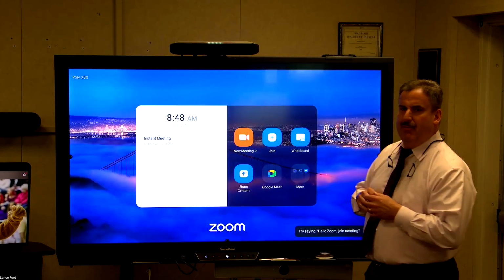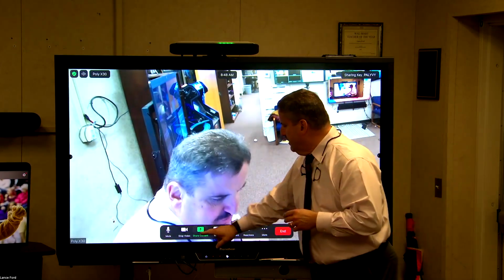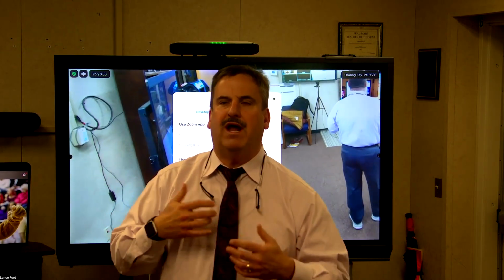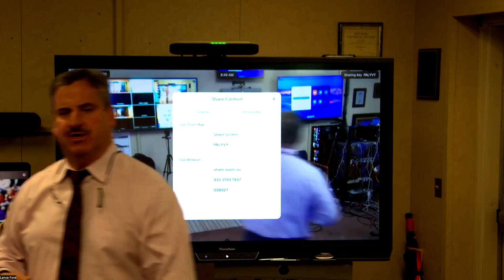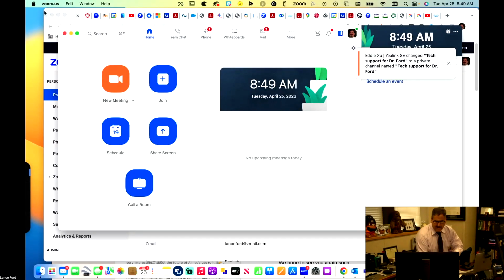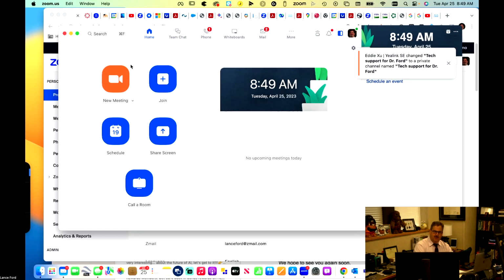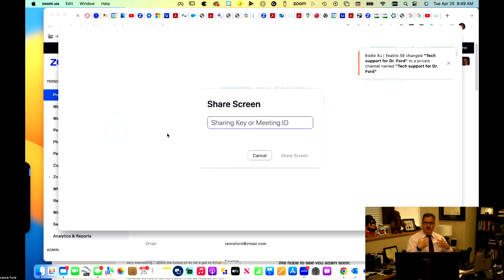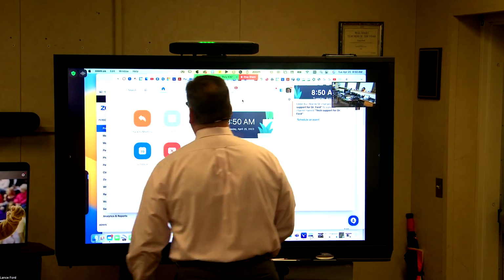11 - Sharing Content to the Zoom Room